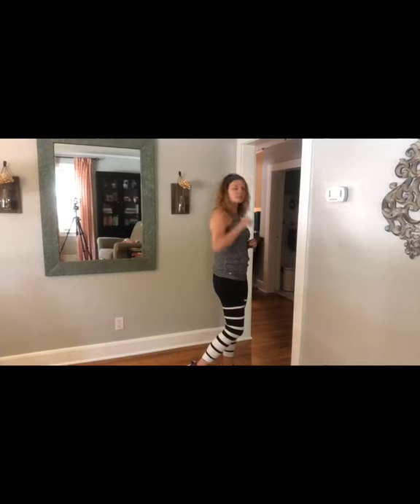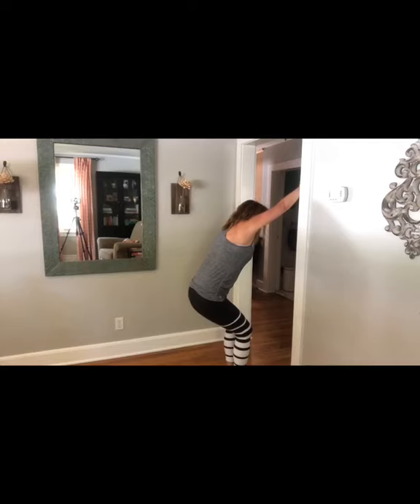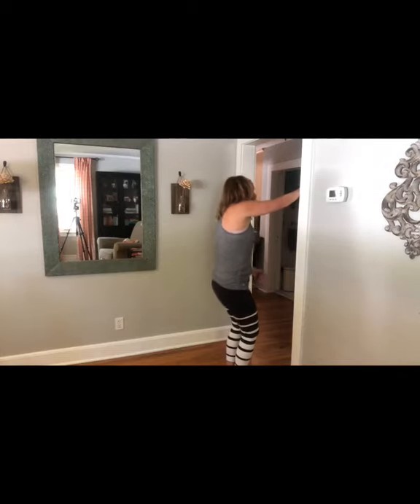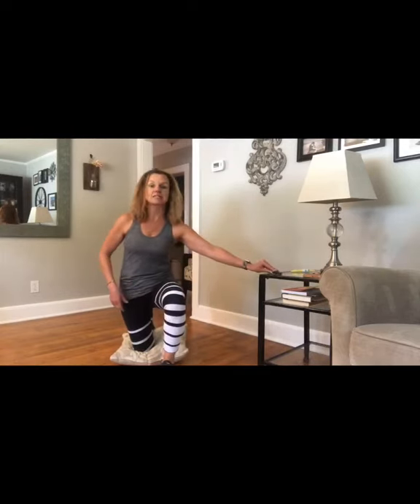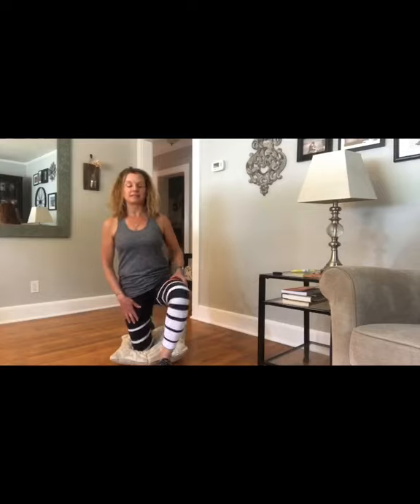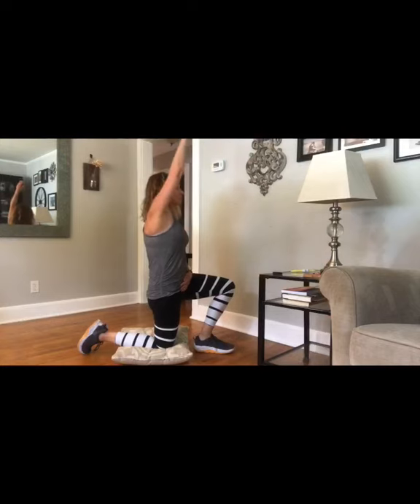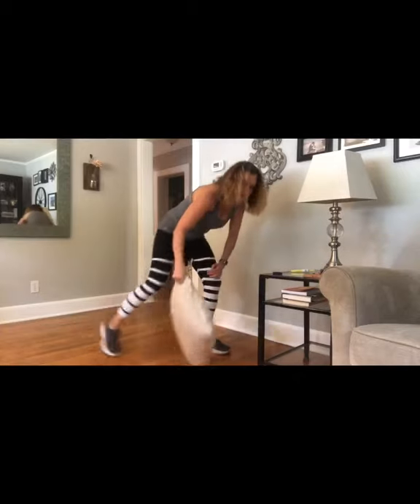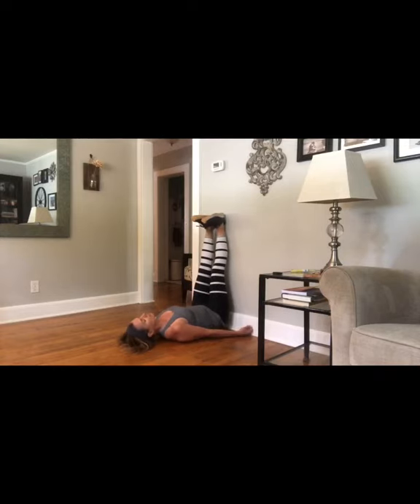Day 5 of Get Back Into Fitness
It's the 5th and final day of our Get Back to Fitness series, and today's focus is on stretching.

Most of us spend a good deal of our day sitting, and in a forward leaning posture (think typing, texting, driving, cooking, gardening, etc.)  Here are 4 stretches that you can add to your day to help undo some of the tightness that builds up over time.

A daily habit of stretching can ease aches and pains and even leave you feeling a little taller and moving a little better!

We hope you enjoyed this series and found it helpful.  If you’d like more information on how you can work with us, please message us.  We are looking forward to getting back to the gym!